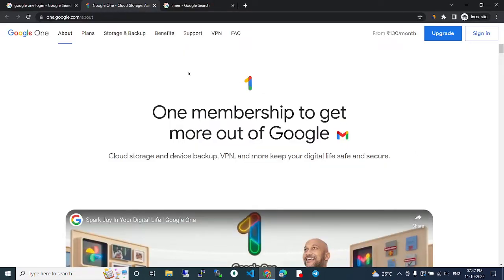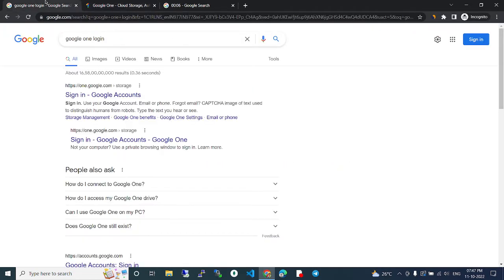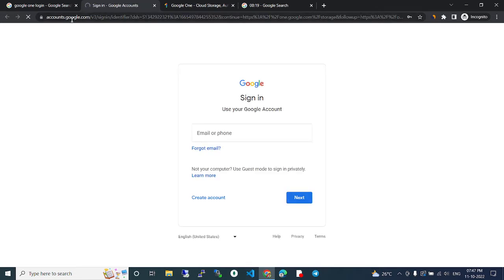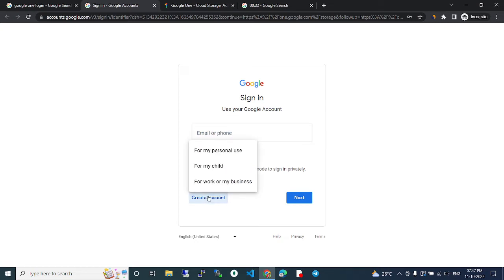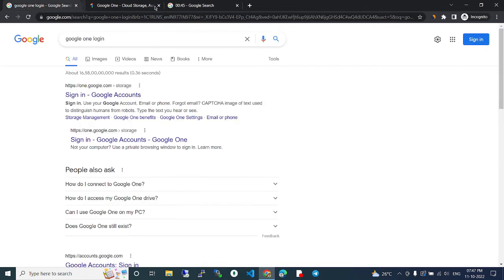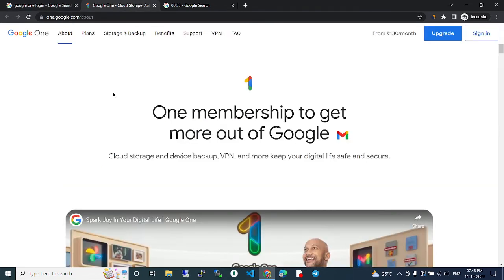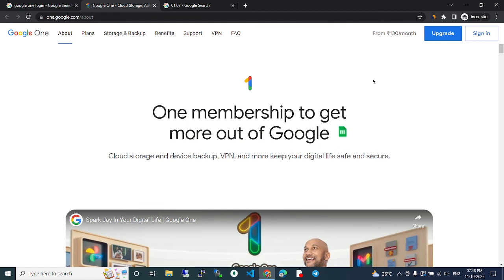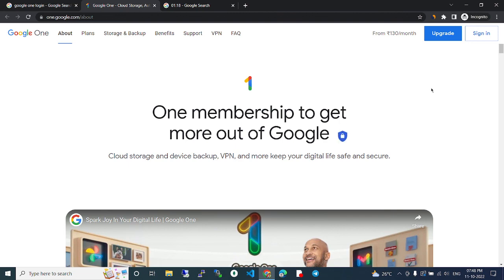Google one login